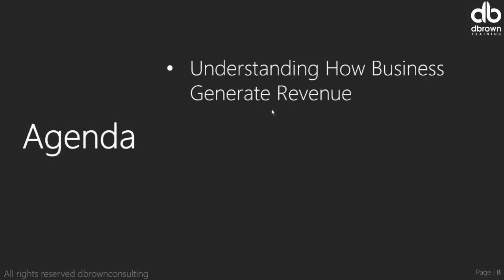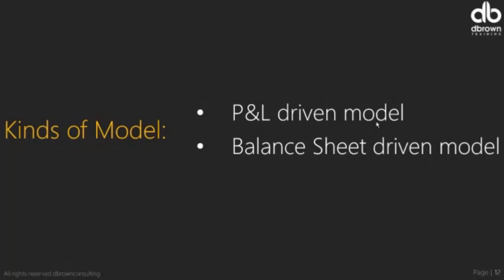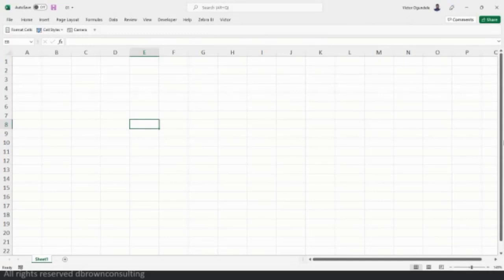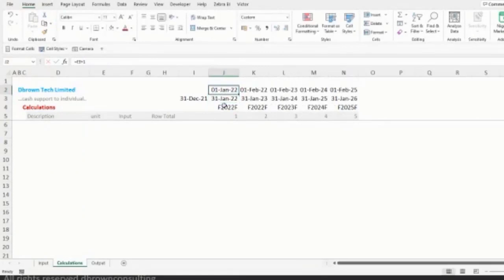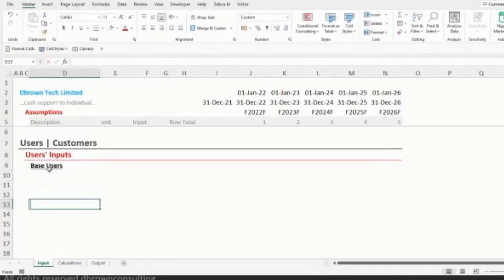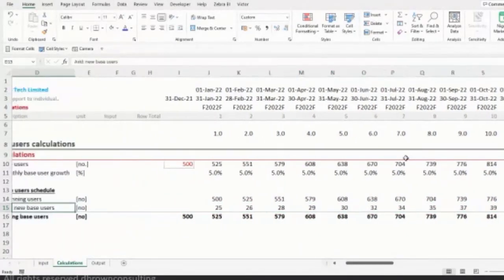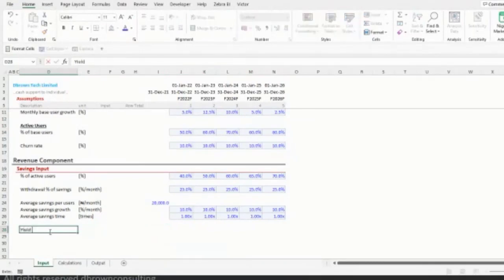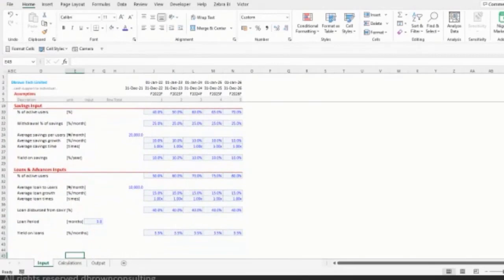Best approach to building a revenue component for a Fintech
0:00
0:30 Course Agenda
1:43 Components of Revenue
4:40 Kinds of Models
8:15 Drivers In Financial Modelling Build
10:56 Model Build Demo